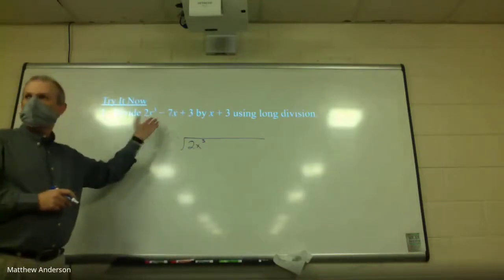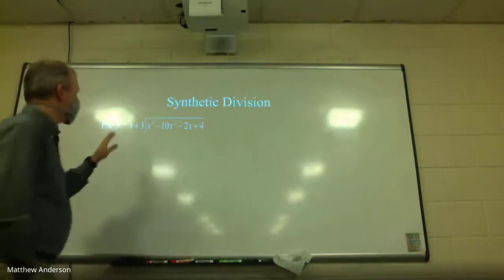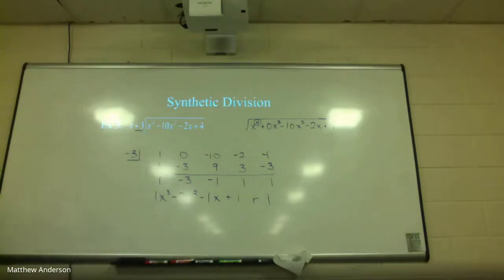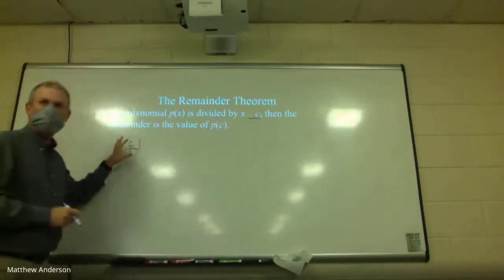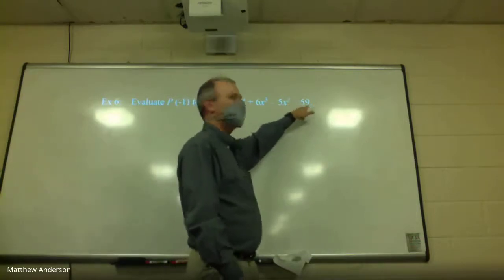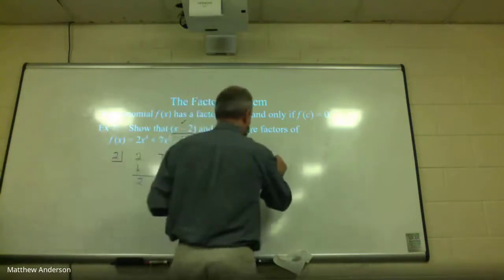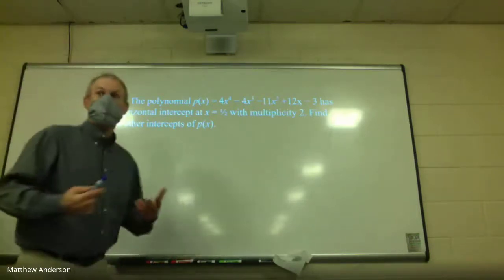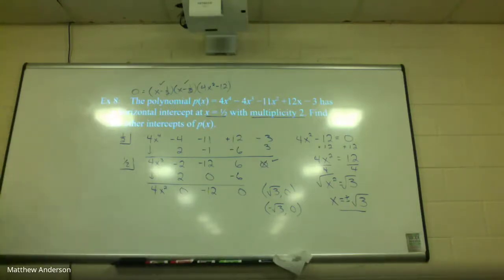CA (Section 3.4)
Synthetic Division
Remainder Theorem
Factor Theorem